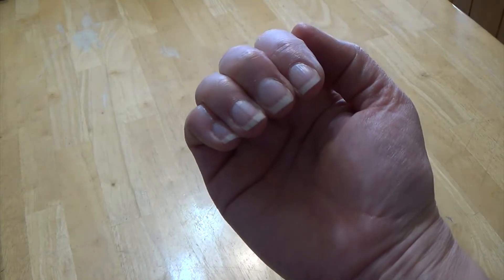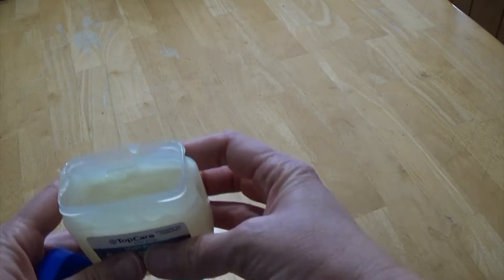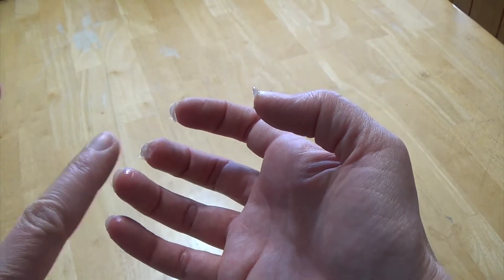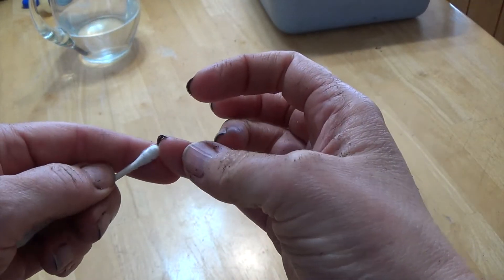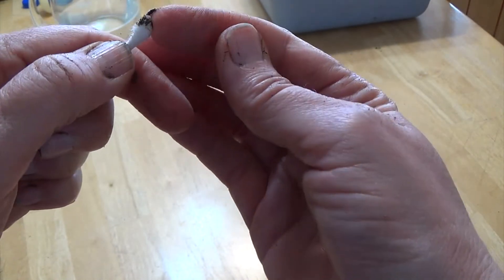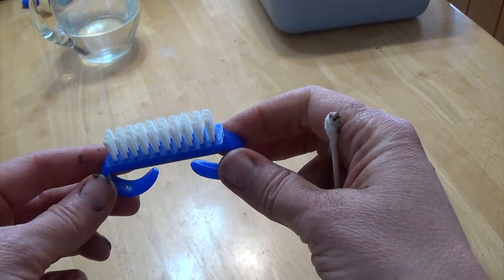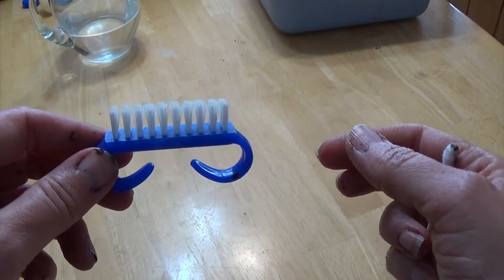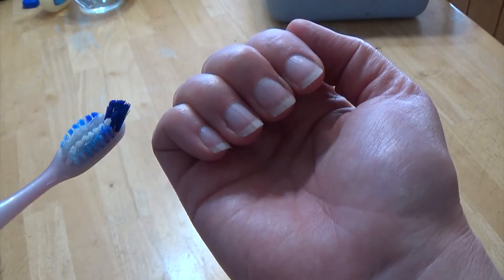Quick tip remove soil from under fingernails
Here's a quick tip on how to remove soil from underneath your fingernails quickly, with practically no evidence you've been working in the soil.